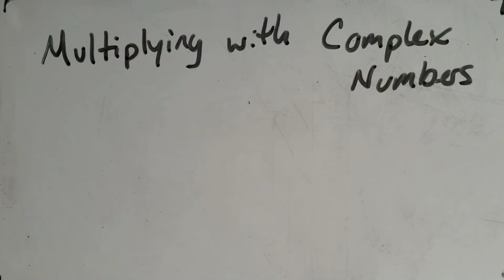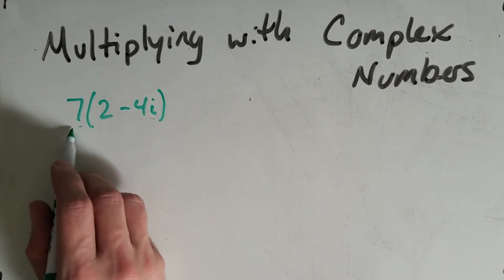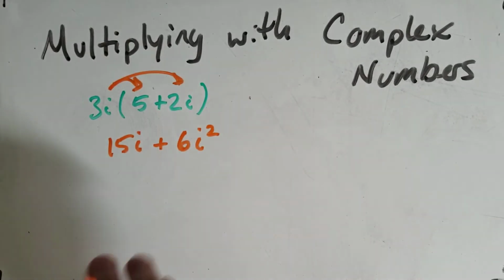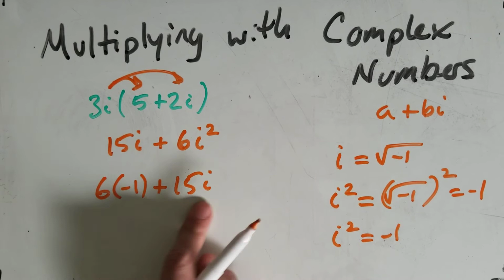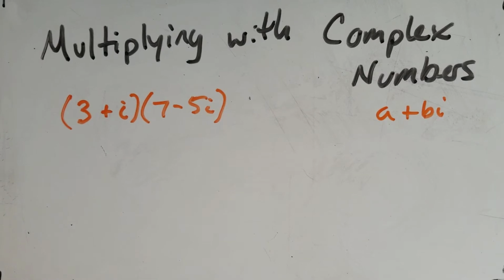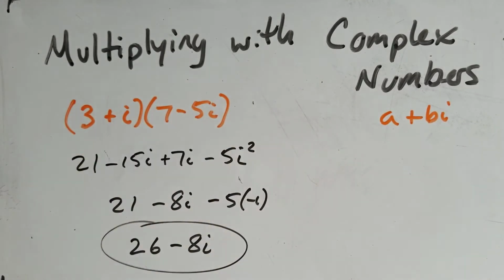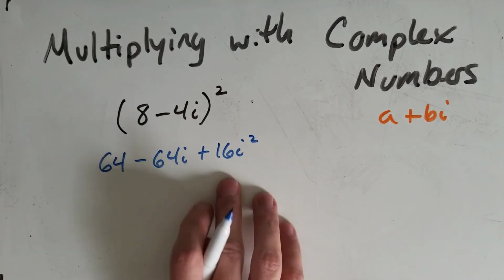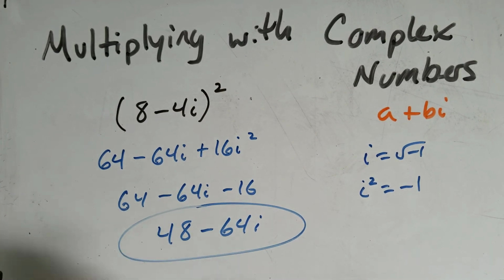Complex Numbers Multuplying